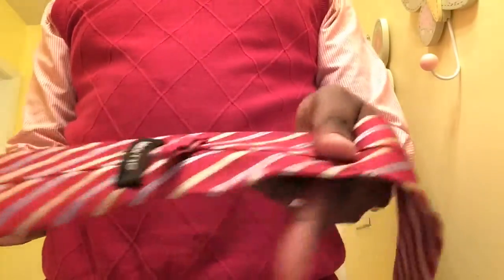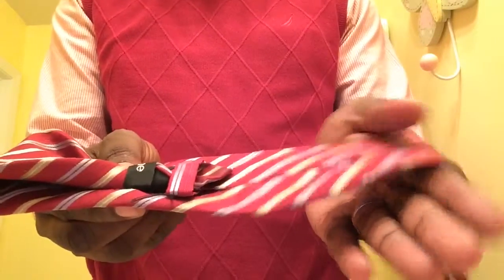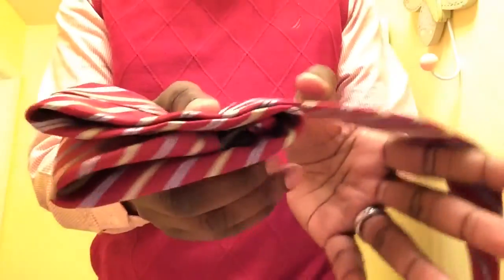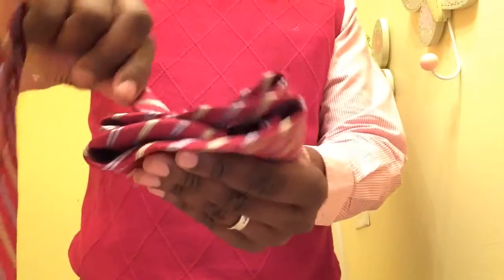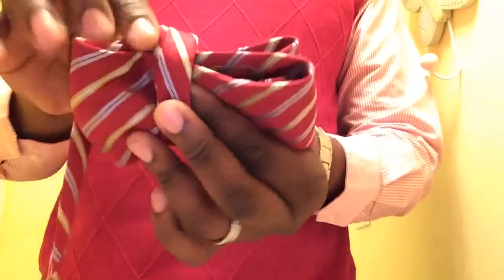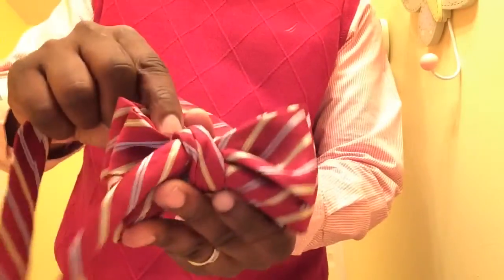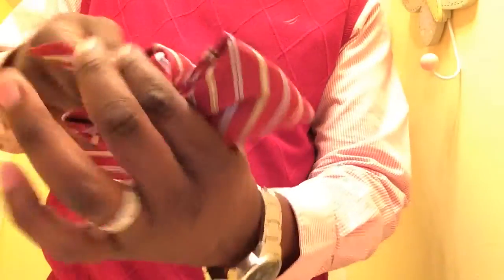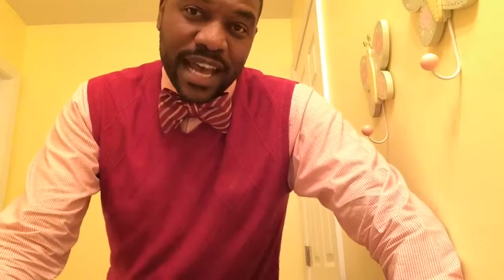Necktie to BowTie Conversion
My simple version of how to convert your regular necktie into a bowtie.